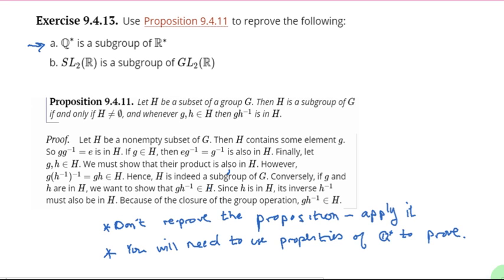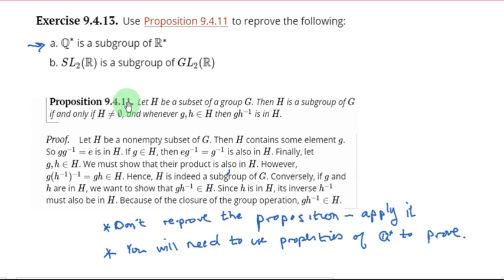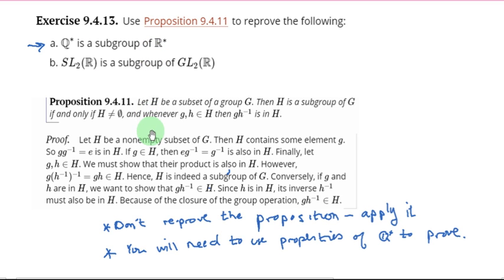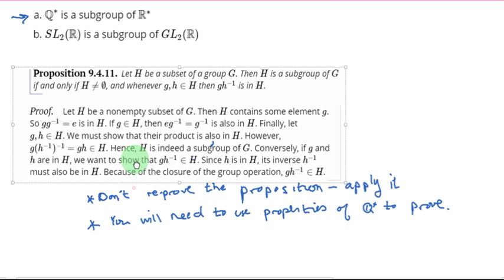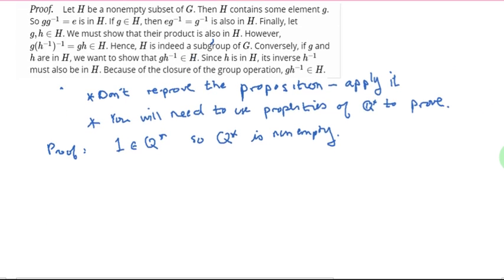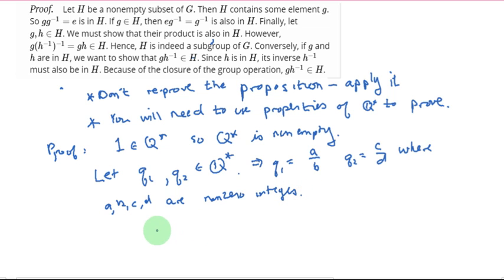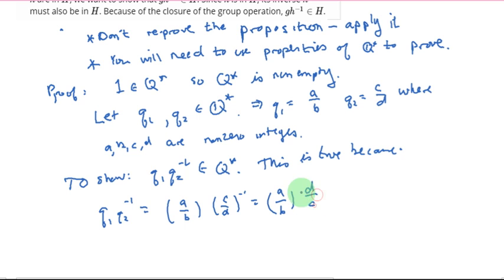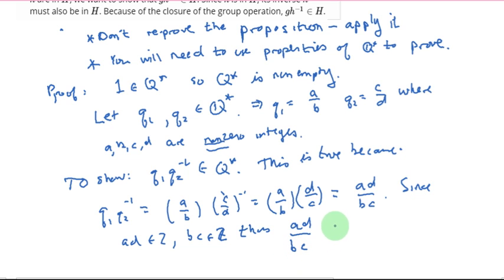EAAEA Ex. 9.4.14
9.4.14 in current edition